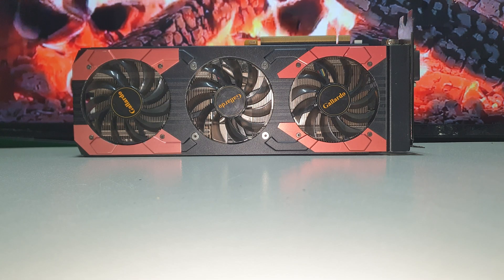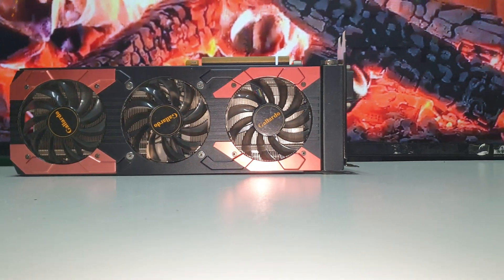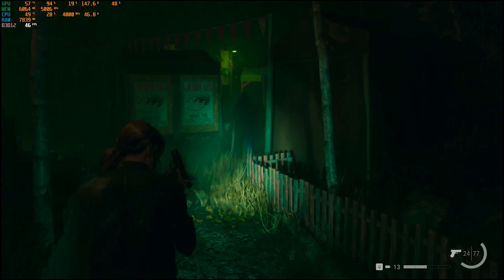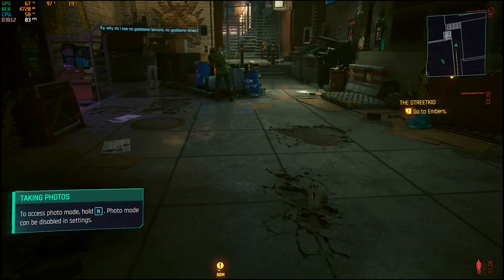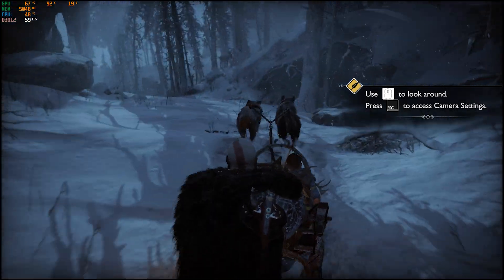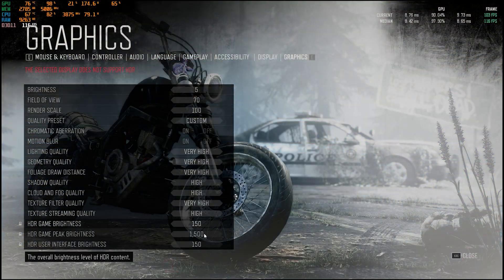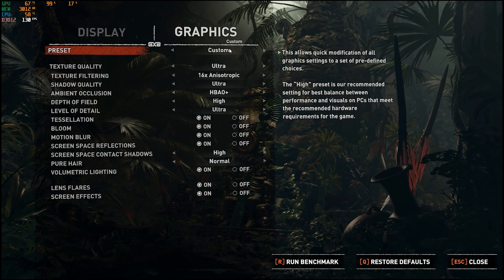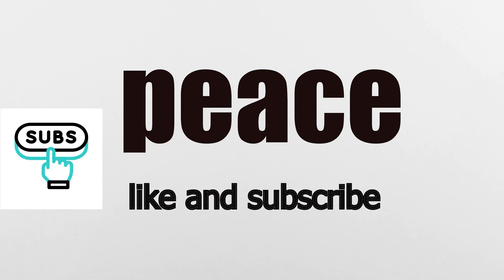THE GTX 1080 IN 2025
Is the gtx 1080 good in 2025?
Is the gtx 1080 no longer supported?
Is GTX 1080 old?
How much is a GTX 1080 worth today?
Is 1080 cheap?
When did RTX 2050 come out?
What is the lifespan of a 1080 GPU?
How powerful is a GTX 1080?